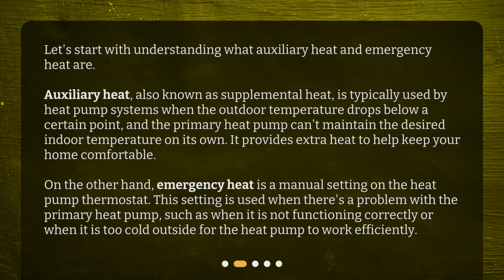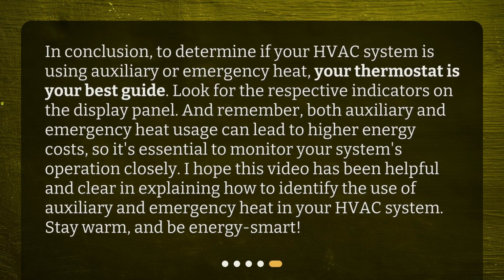How do I know if my HVAC system is using auxiliary heat or emergency heat?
HVAC Systems: Distinguishing Auxiliary Heat from Emergency Heat • Discover how to determine if your HVAC system is using auxiliary heat or emergency heat in this informative tutorial. Learn about the differences between auxiliary heat and emergency heat, how to identify if your system is using auxiliary heat or emergency heat through indicators on your thermostat, and the potential impact on your energy consumption. Stay informed and optimize your HVAC system's efficiency with this essential knowledge.

00:00 • How do I know if my HVAC system is using auxiliary heat or emergency heat?
00:25 • What are Auxiliary Heat and Emergency Heat?
01:05 • How to Identify if Your System is Using Auxiliary Heat?
01:38 • How to Identify if Your System is Using Emergency Heat?